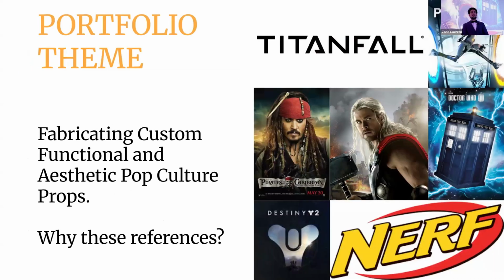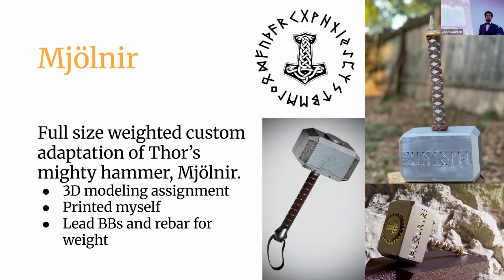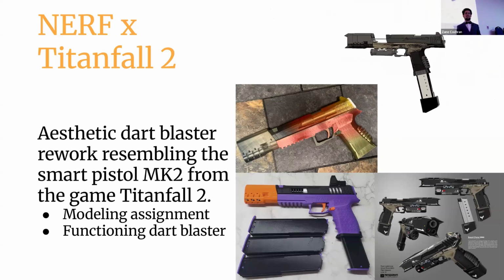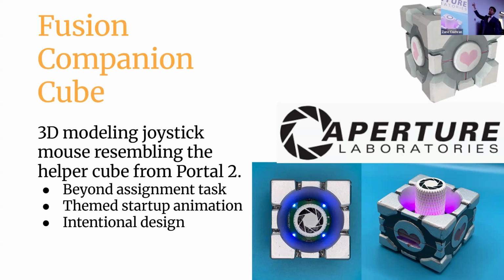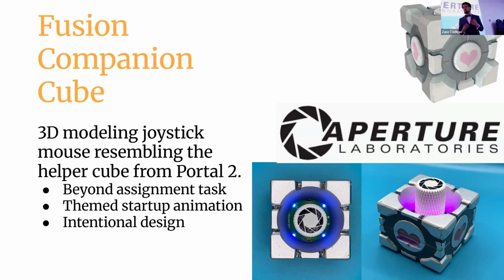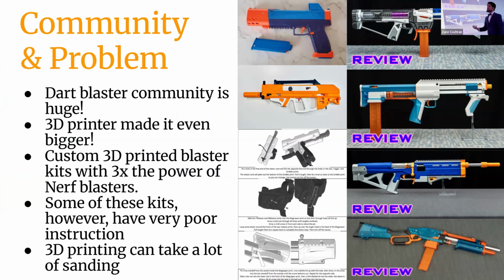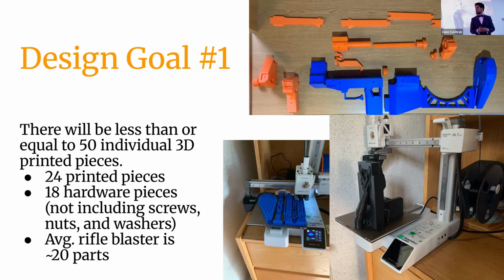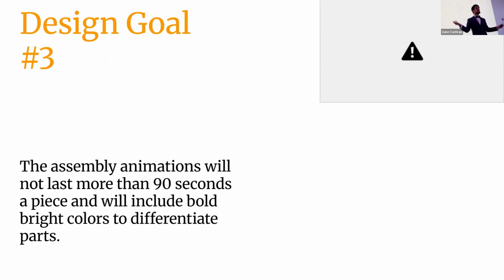Ashton Vanderslice - 2025 Senior Portfolio Critique